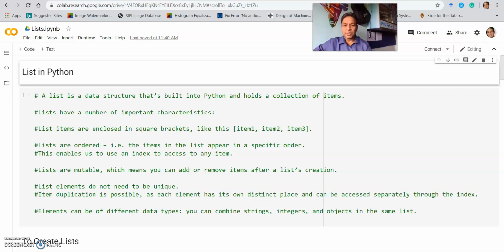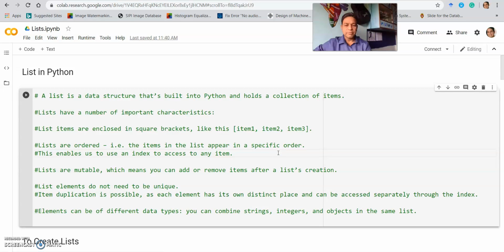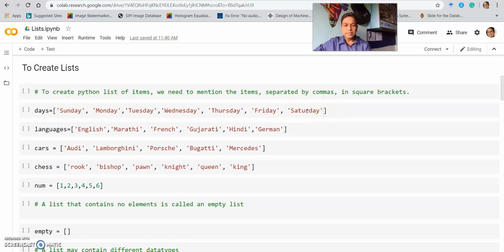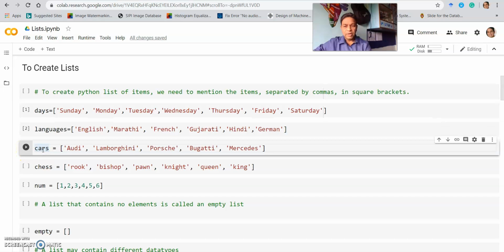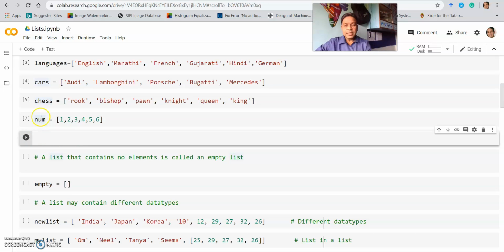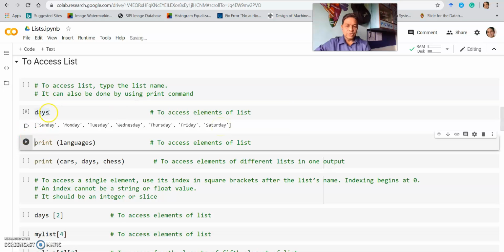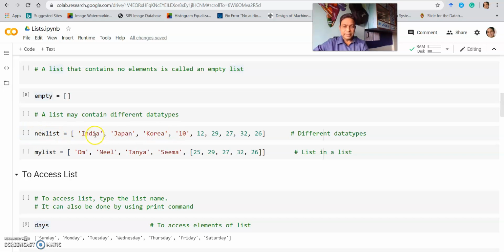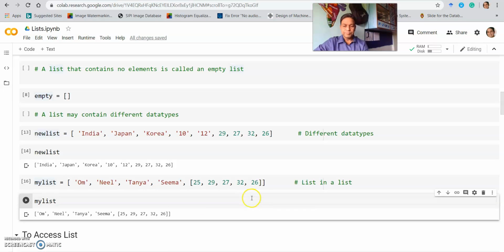7_LISTS IN Python -1 SIES Graduate School of Technology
This video explains how to create a list and how to access the elements in a list in Python.